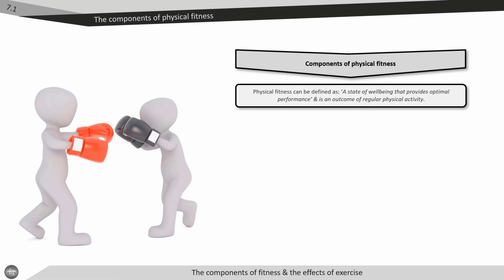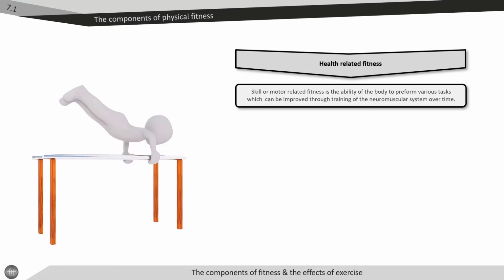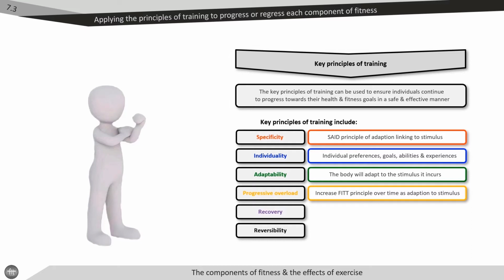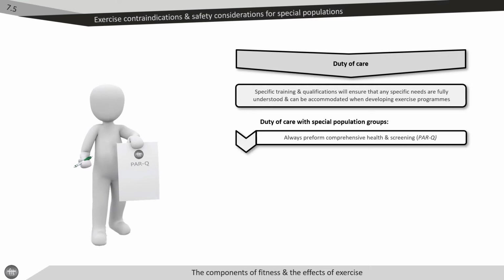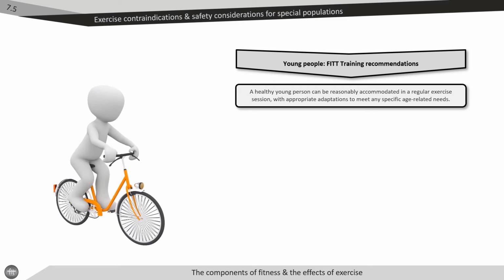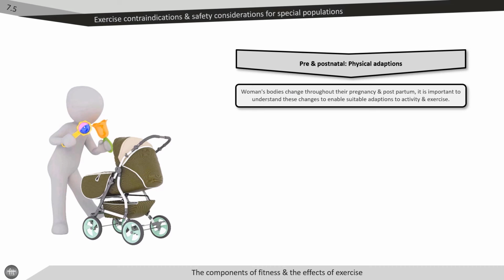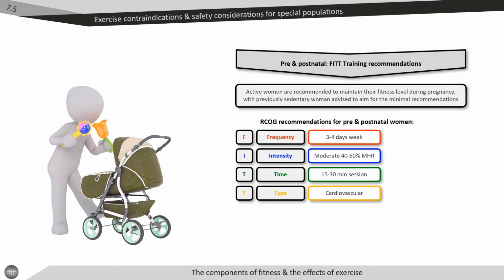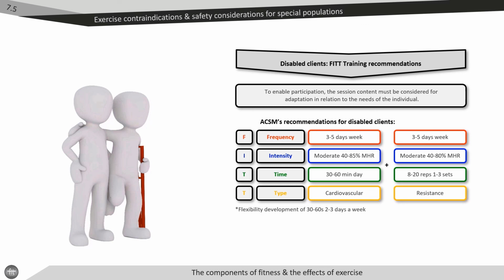The components of fitness and the effects of exercise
Sections:
00:00:00 Intro
00:00:25 The components of physical fitness
00:13:22 The physiological effects of exercise on each component of fitness
00:17:10 Applying the principles of training to progress or regress each component of fitness
00:23:48 Factors affecting physical fitness
00:29:04 Exercise contraindications & safety considerations for special populations